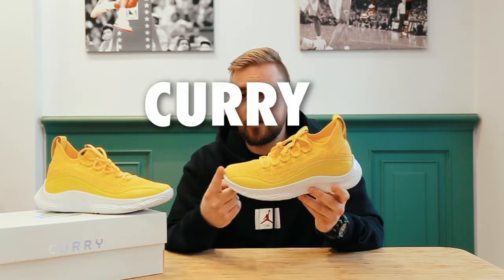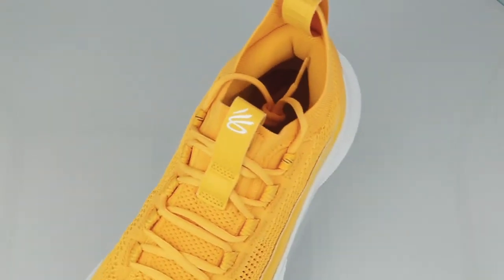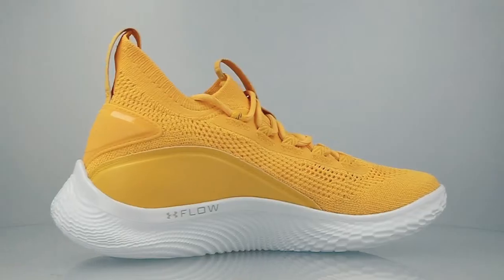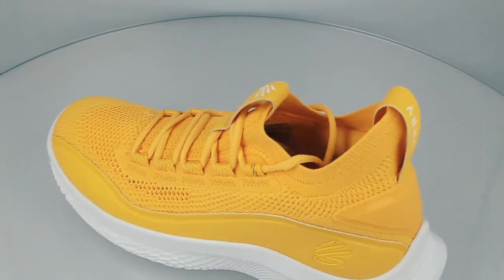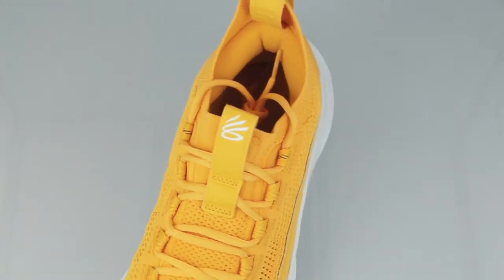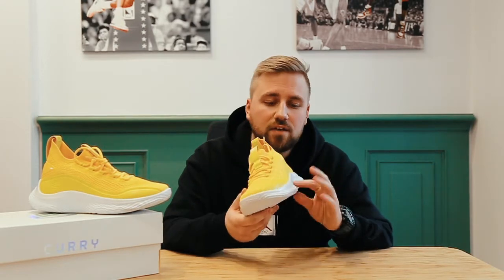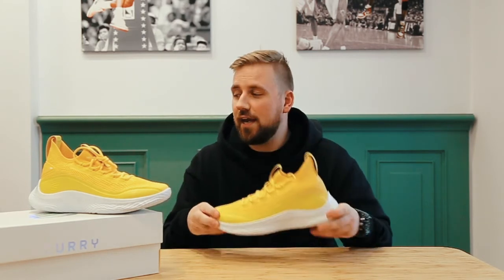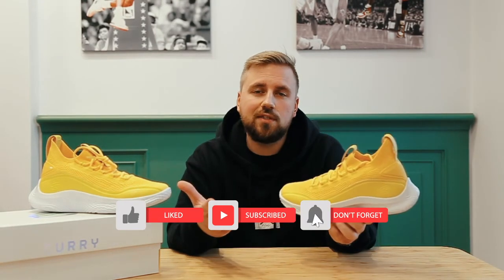TSK Curry 8 Flow (3023085-701) Review x sklepkoszykarza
Here they are...new Steph Curry sneaker.
In this video we take a closer look at the Curry 8 Flow. The shoes have nice materials, nice fit and a brand new FLOW cushion technology.